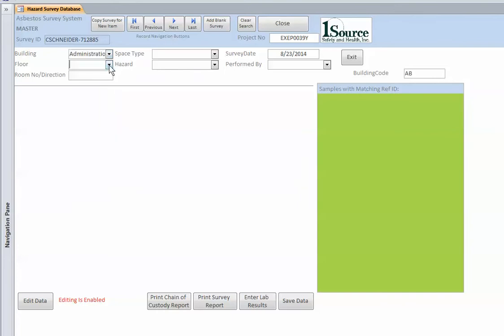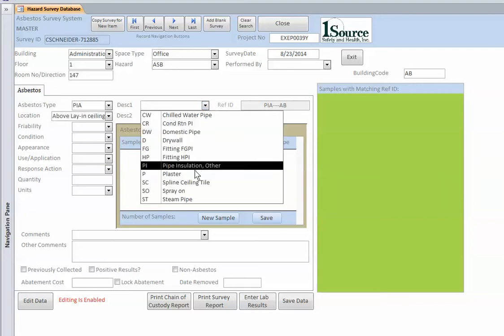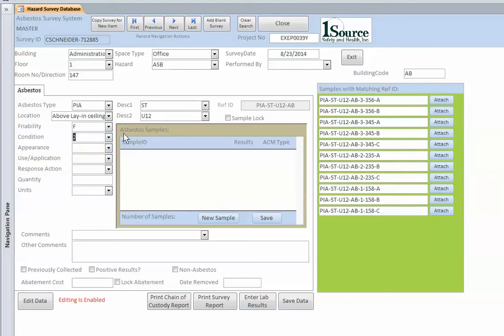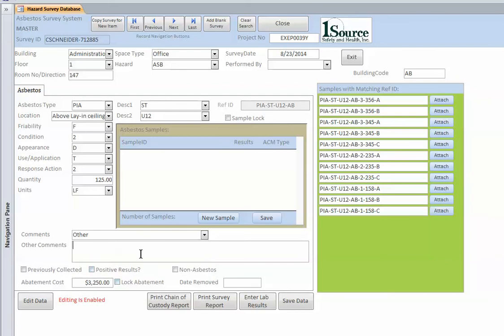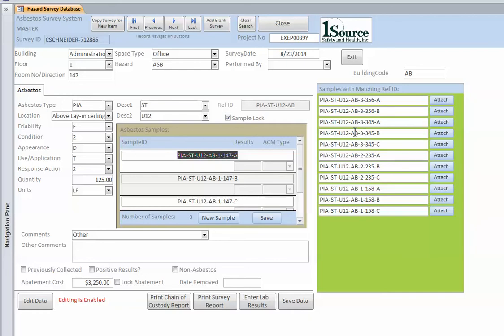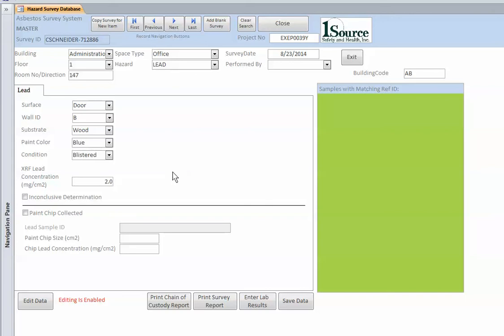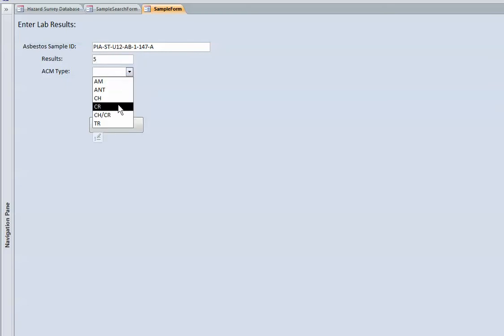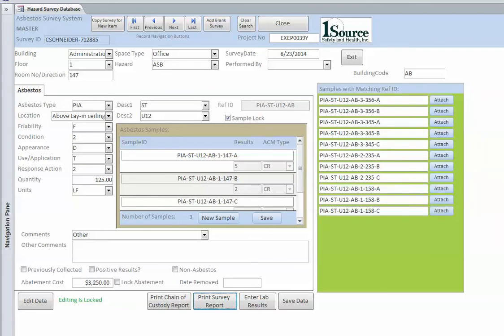SMARTouch Asbestos and Lead Database DEMO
This video demonstrates the easy of collecting data during an asbestos and lead survey on a PC tablet. Once collected, this data can be managed effectively from any computer, reports printed in any format or sort, budgeting for abatement cost and maintaining a complete and accurate up to date record of asbestos and lead within a building. Your database will become a "living" and current database every time you make changes.

We also have SMARTouch databases for ergonomics, industrial hygiene and indoor air quality. All are totally customizable to each clients specific needs. 14.